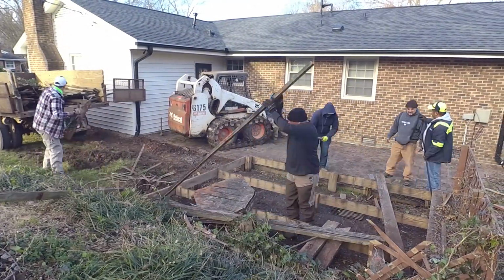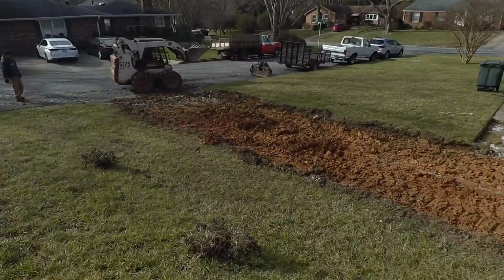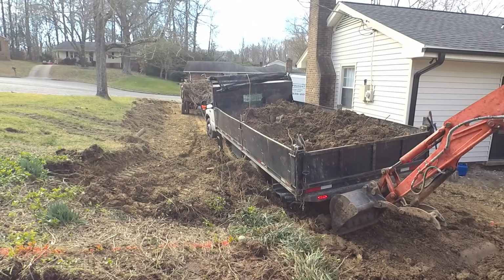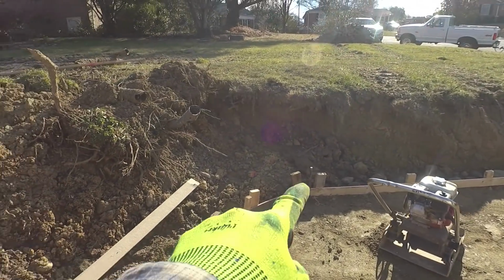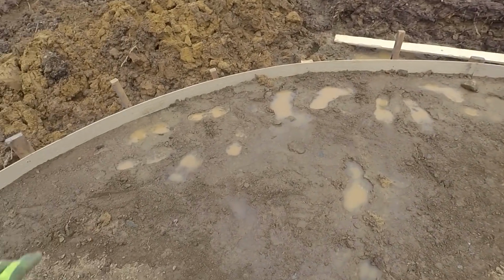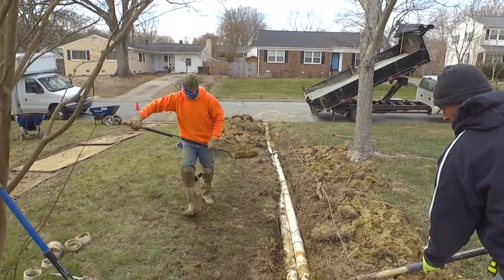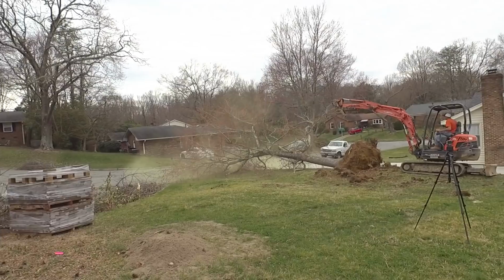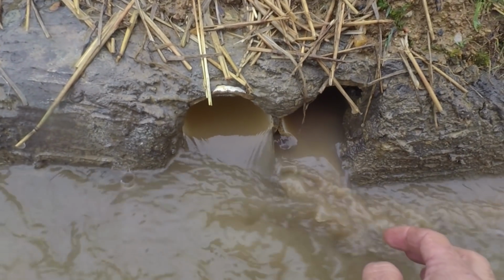Concrete, channel drain, grading, french drain. Comprehensive drainage solutions.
This was a comprehensive drainage solution for a stubborn flooded crawl and back yard. We completely transformed this back yard while integrating the drainage solutions.